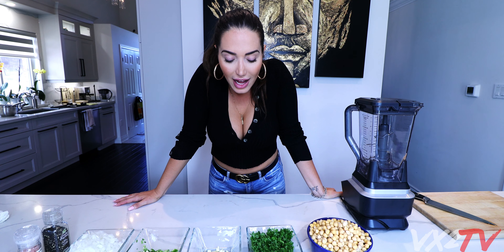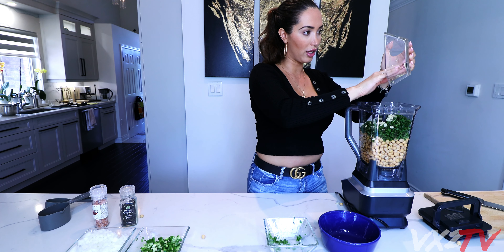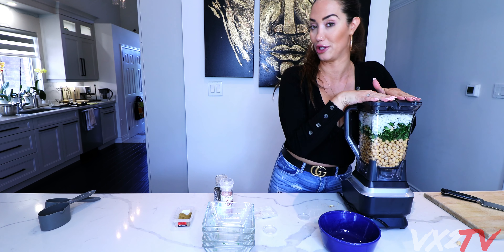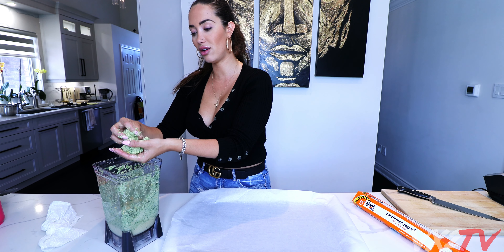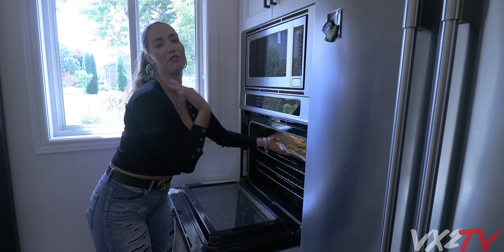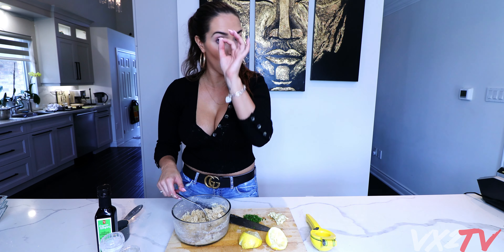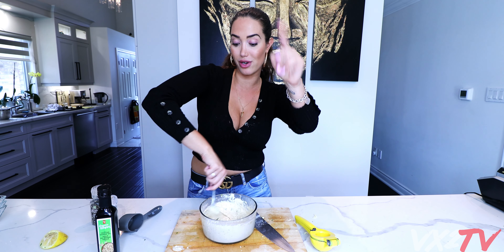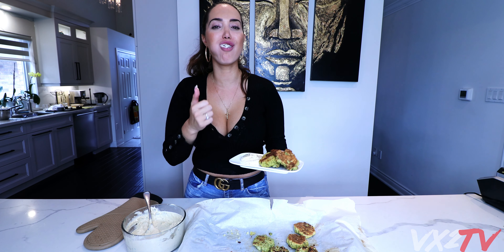FEED ME FRIDAY: EP# 10 VEGAN BAKED FALAFEL FAIL WITH VANESSA LUIS [VX2TV 4K]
Feed Me Fridays - EP# 10.
Join Vanessa Luis as she gives it her best shot making vegan baked falafel. This goes all kinds of sideways, you don't wanna miss this.

~VEGAN BAKED FALAFEL RECIPE~

Edited on: 2018 Apple iPad Pro 12.9"